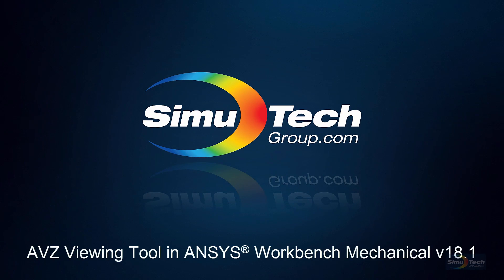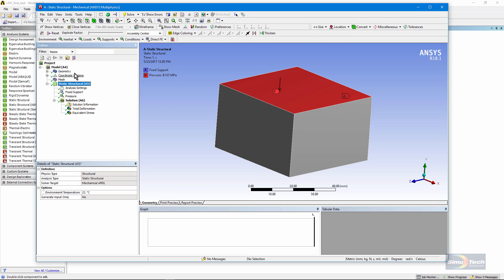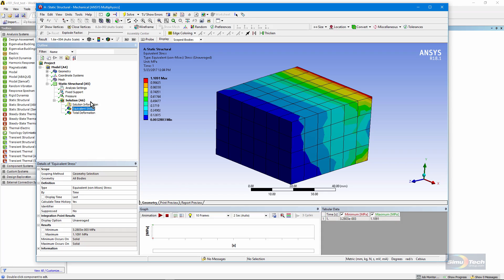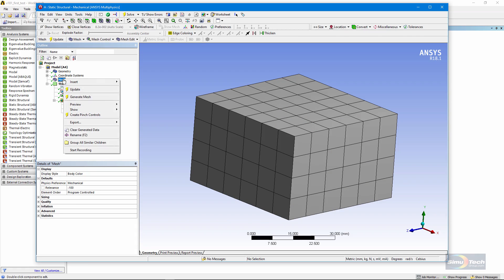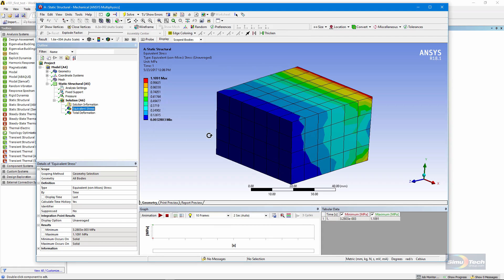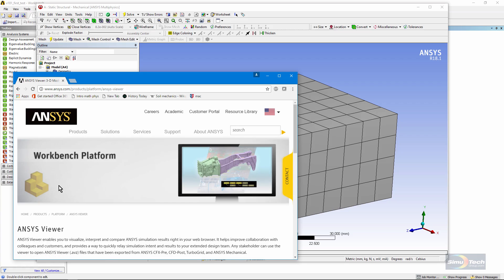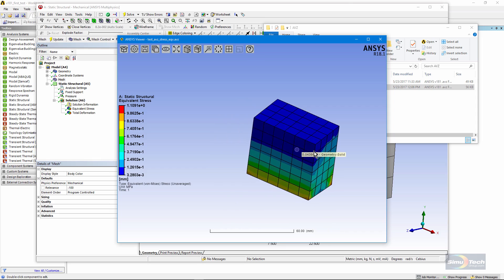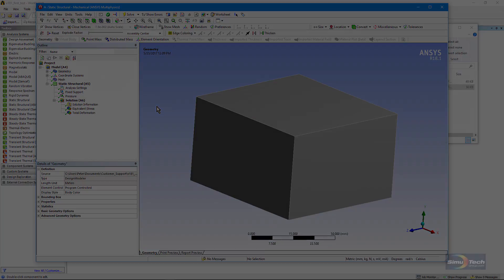Export Results as an AVZ File in Ansys Mechanical | Share Simulations Easily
Need to send simulation results to colleagues or customers who don’t have Ansys installed? This tutorial shows you how to export any results object as an AVZ file directly from Ansys Mechanical Workbench.

You’ll learn how to:
- Locate the Export → Ansys Viewer File (AVZ) option in the results tree
- Choose whether to include geometry, mesh, or only post-processing data
- Check file size, units, and coordinate system before saving
- Open the AVZ in free Ansys Viewer to verify everything looks right

This tutorial is from 2017, so the ribbon layout has changed, but the export workflow is identical in current releases.

Chapters
00:00 – Introduction to Ansys Workbench Mechanical
00:30 – Sorting and Viewing Tools
01:30 – Using Presentation Mode (Full Screen View)
02:30 – Exporting to AVZ File Format
03:30 – Downloading the Ansys Viewer
04:30 – Exploring AVZ Files in the Viewer